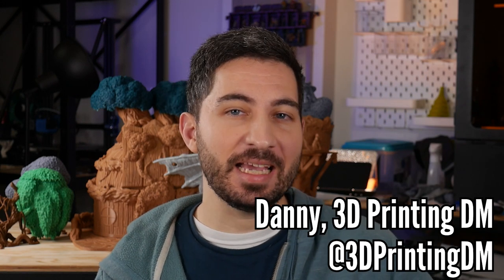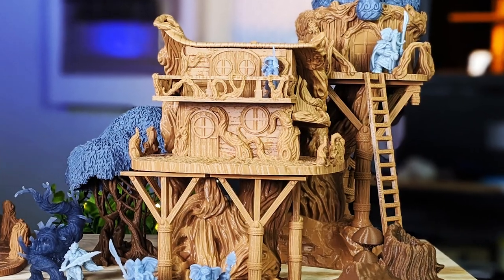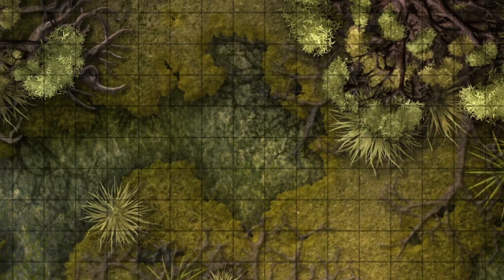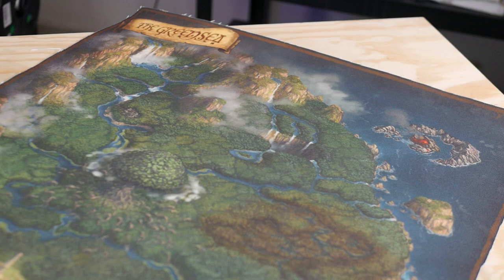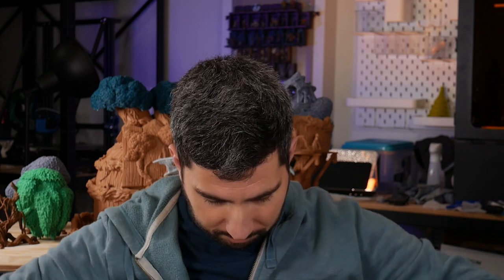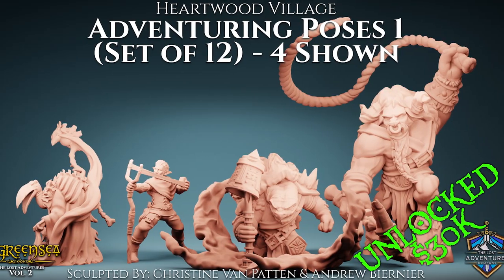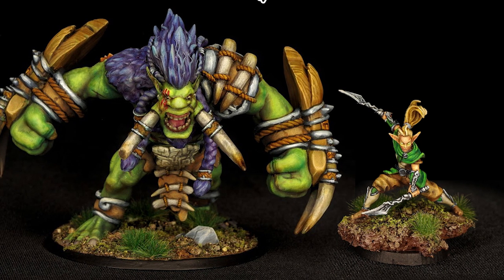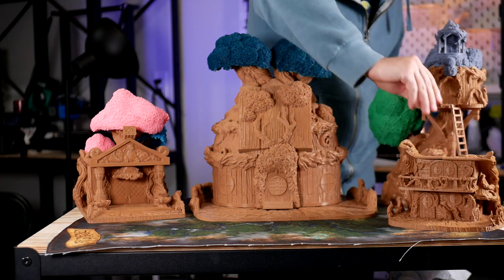The Most Beautiful 3D Printable Models We've Ever Made - Now On Kickstarter!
The Lost Adventures Vol. 2 Kickstarter has ended!

✌Currently Printing On:
Gearbest - Use GENDER11 for $160

Anycubic Photon
Amazon (Recommended) (Amazon)

Filament/Resin I Use:
Dikale Gray PLA (Amazon)

✂️Supplies I used often:
Vallejo Game Color Set (Amazon)
Army Painter Quickshade Washes (Amazon)